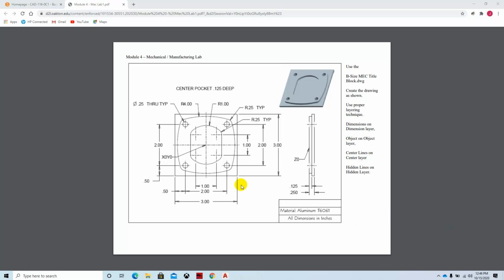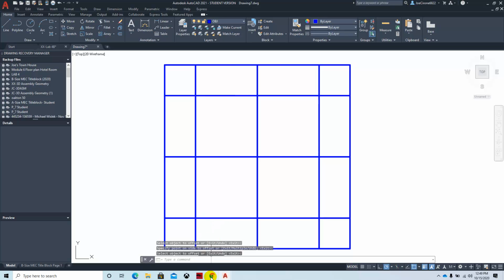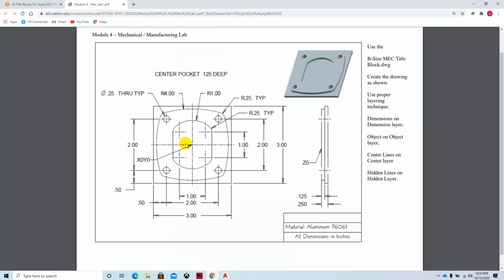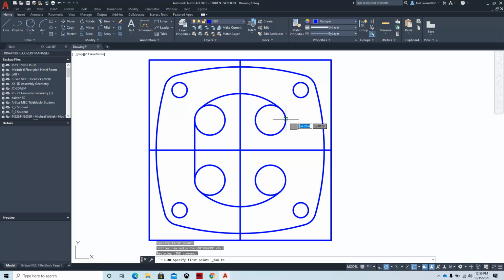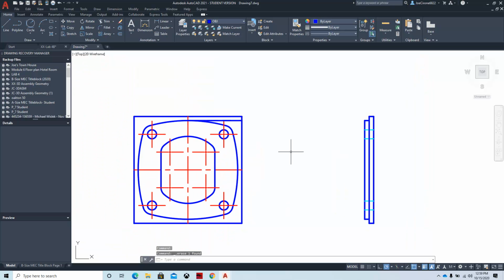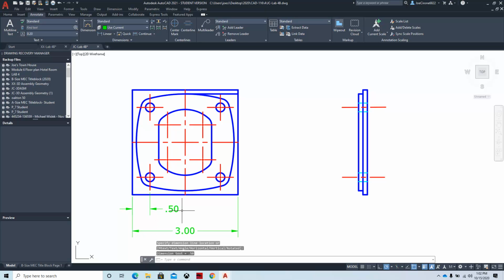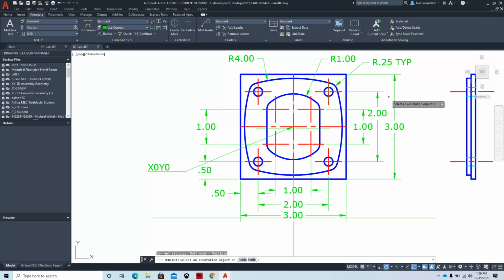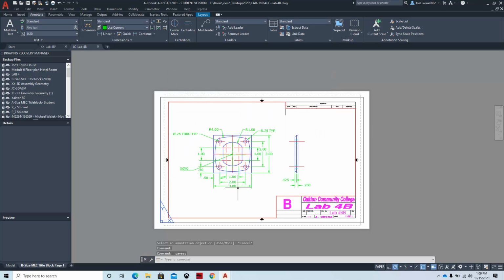Lab 4B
Basic AutoCAD
Drawing a mechanical Part